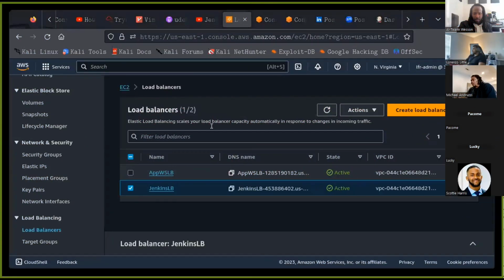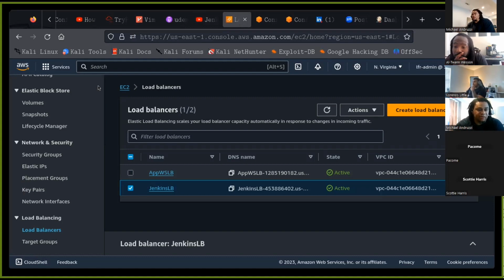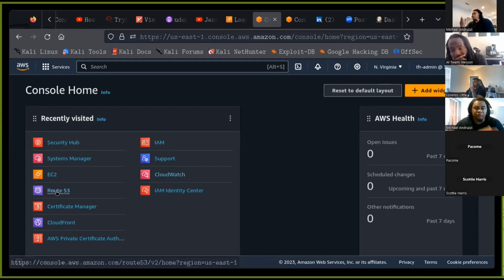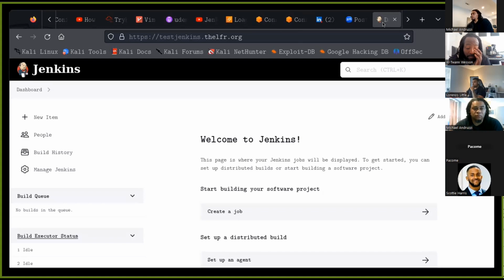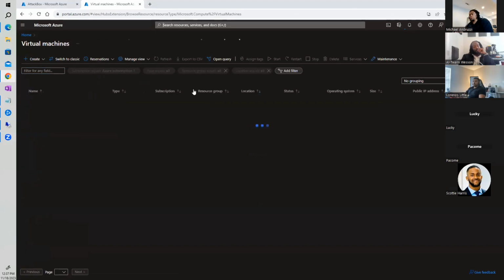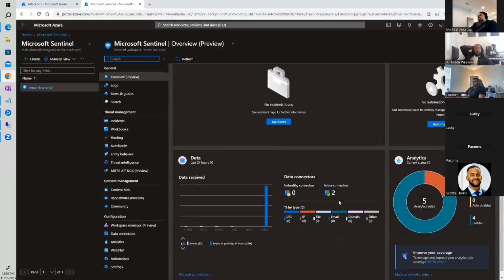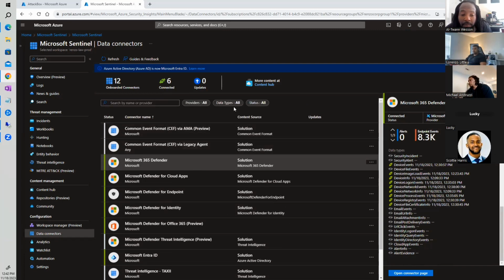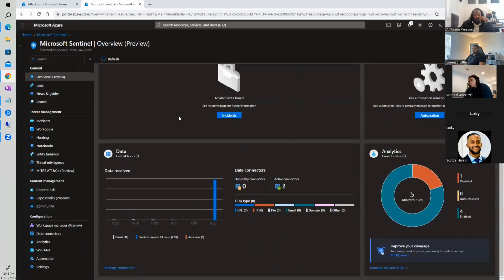Blue Team discussion with Michael Andruzzi. AWS, Azure Sentinel, and Jenkins Lab Build!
This is a sneak peak during a discussion with Michael Andruzzi, Scottie Harris, Donnell Little, Altwann wesson and other guest. We had an open discussion of Michael Andruzzi, and Donell Little's home lab build which included AWS, Jenkins, Sentinel, Sonar cube Splunk and various others. The developement of this lab will continue over the following weeks.

If you would like to reach anyone in the discussion you will be able to reach out on linkedin for futher discussions about the lab build.